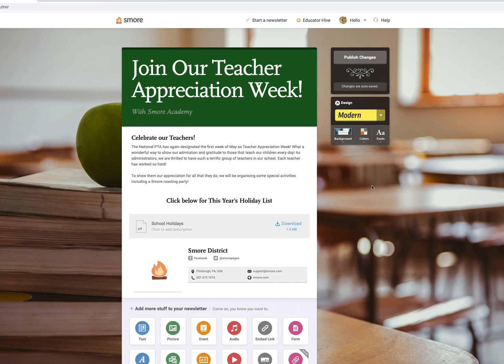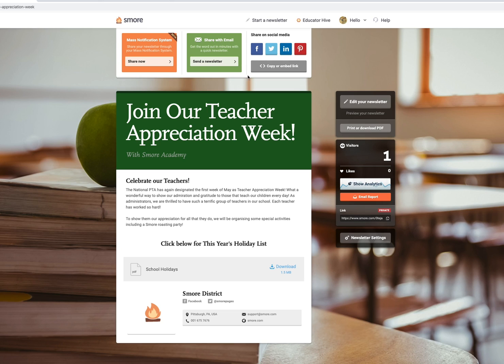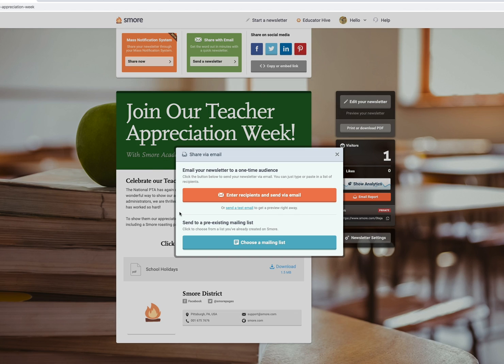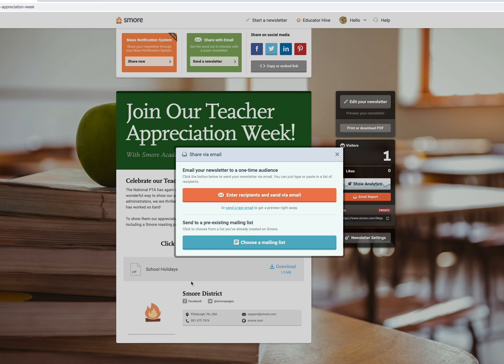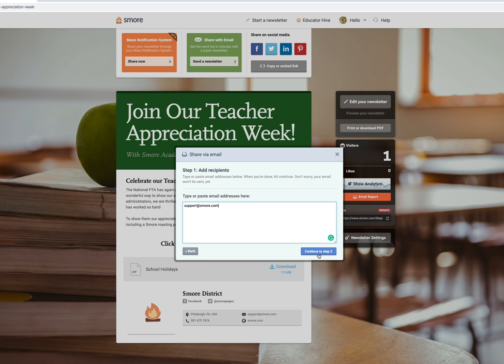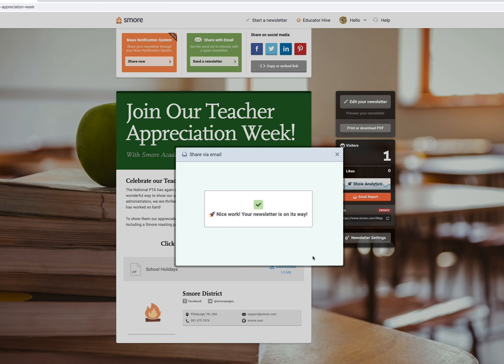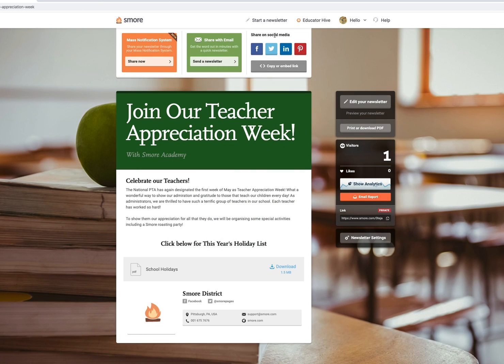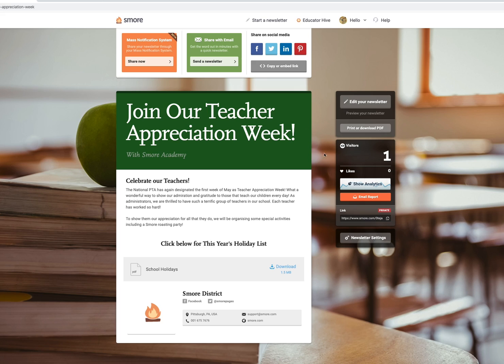Smore Academy | How to Share Your Newsletter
Wondering how to share your Smore newsletters? Check out this quick video!